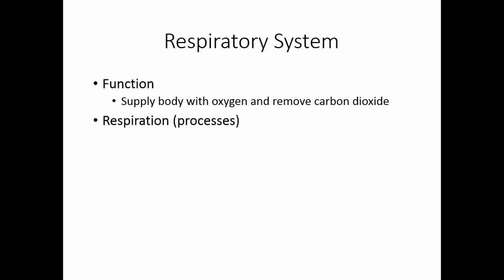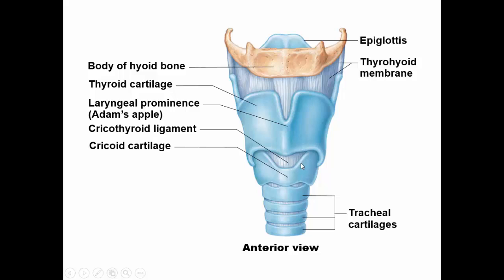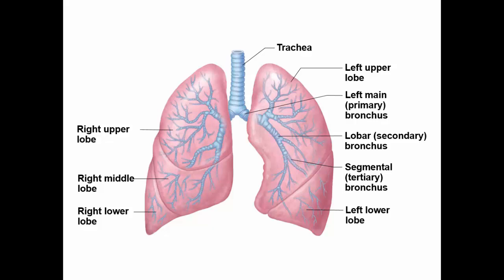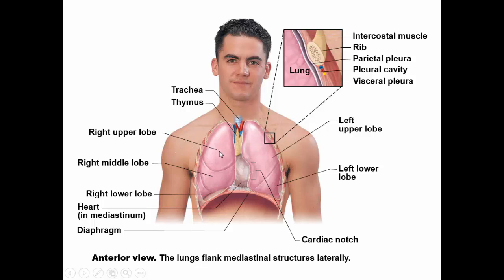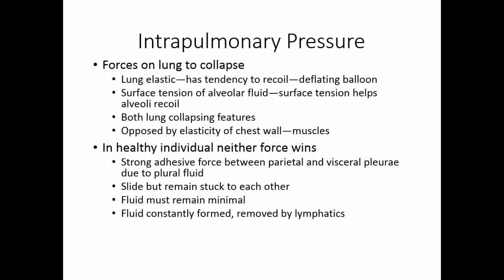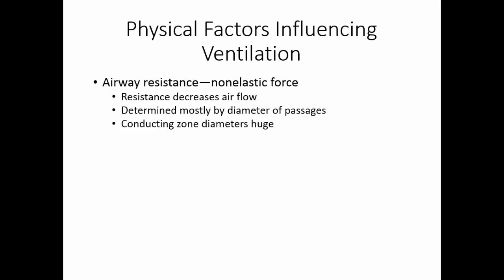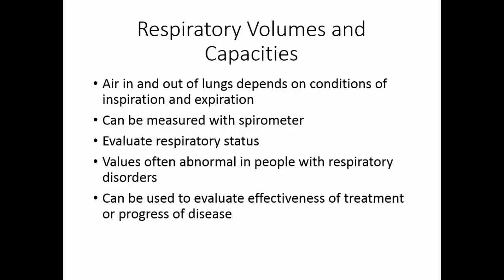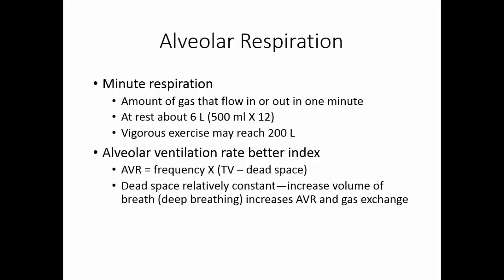Respiratory System Part 1